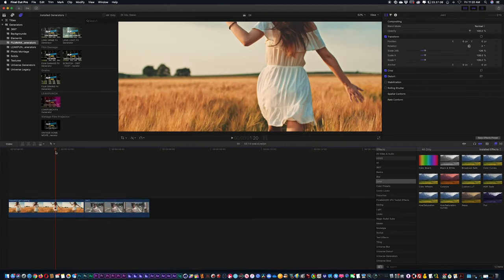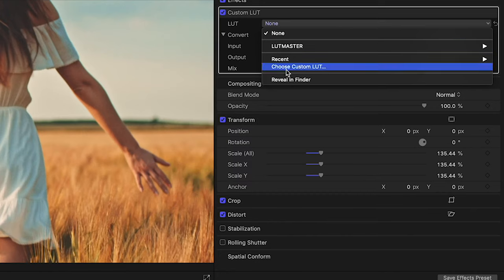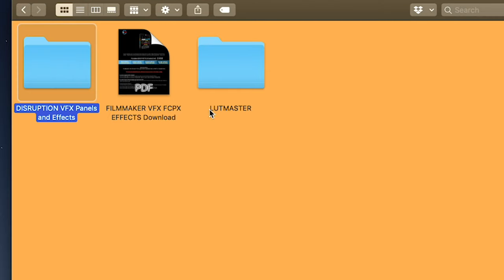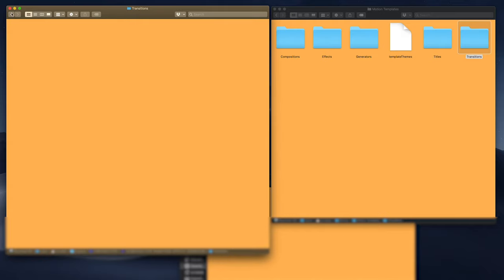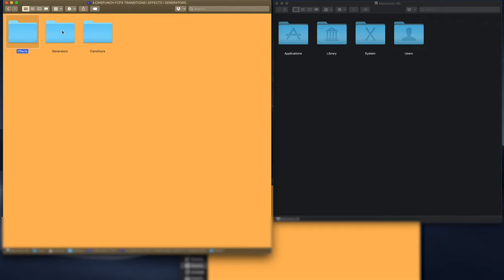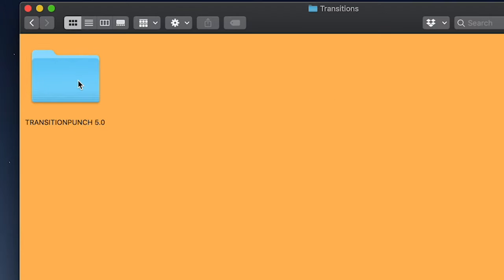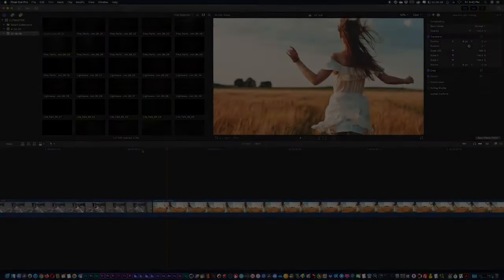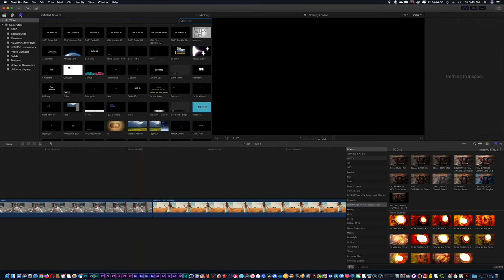How to install Effects, Generators, Transitions into Final Cut Pro X and Motion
Quick Overview of how to install the CINEPUNCH Effects, Transitions and Generators Packs into Final Cut Pro X.

All New CINEPUNCH for Final Cut Pro X!
The Biggest Bundle in the World for Adobe Premiere is now for Final Cut Pro X!  18 FX Packs in 1

TRANSITIONPUNCH 5.0 300+ Drag & Drop for Final Cut Pro X
LUTMASTER – (700+ Color LUTs .CUBE & Drag & Drop Effects for FCPX
DISRUPTION VFX Suite + 4K Elements – Glitch Drag and Drop Effects for FCPX
FILMMAKER VFX Suite + 4K Elements – Film Generators & Effects for FCPX
Vimeo Video Magazine (Download Single Elements in a variety of resolutions)
12 Video Tutorials & Quick Tips